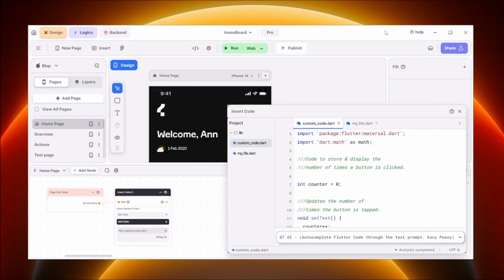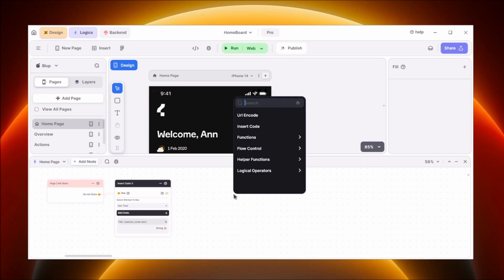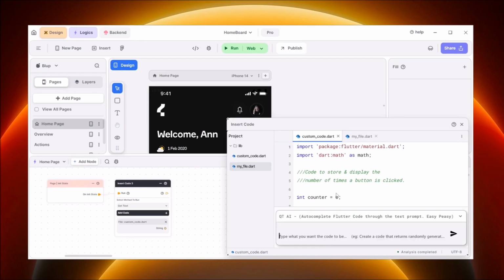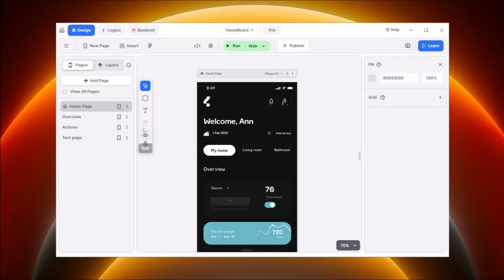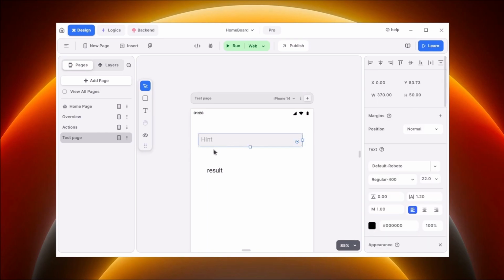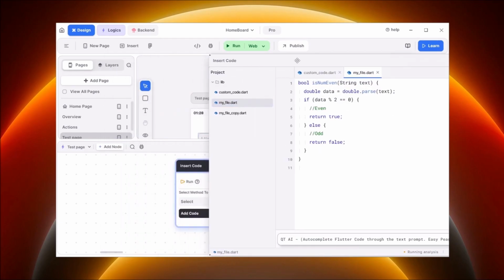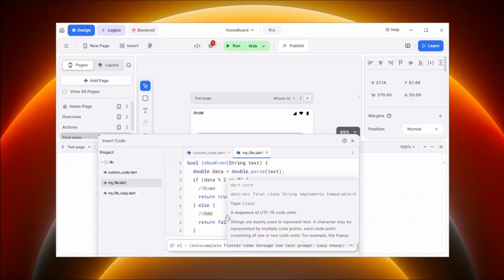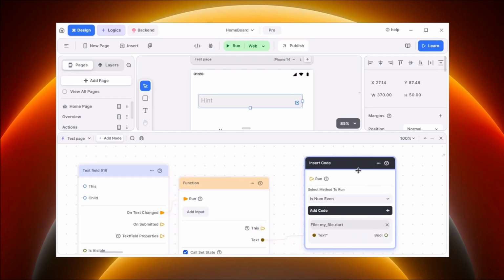Blup Code Editor: Write your own flutter code in Blup. | Using Global Methods and Variables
This video talks about using global variables and methods you have created in the code editor and using them in Blup with your Blup Designer and Logic.

Blup's Intelligent code editor comes with auto-complete, auto-suggestions, and QT AI, and is loaded with a bag full of functionality to help you write code inside Blup for your app as you do in Android Studio or Visual Studio code.

It feels like home for a developer and a helpful feature for others. With this, you can build any app in any domain without restriction.

Ready to level up your Flutter game? Download Blup now and explore the future of app development. Join us and unleash your full potential as a Flutter developer!

Explore Flutter Learning Sources - blup.in
Watch the Previous Blup Tutorial on Blup Logic: Build apps with visual logic! ⚡️.